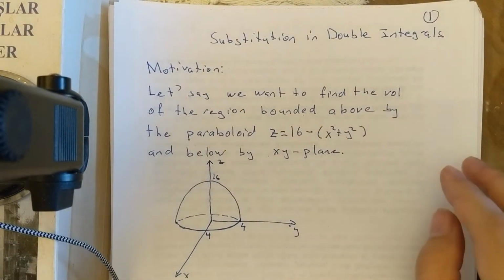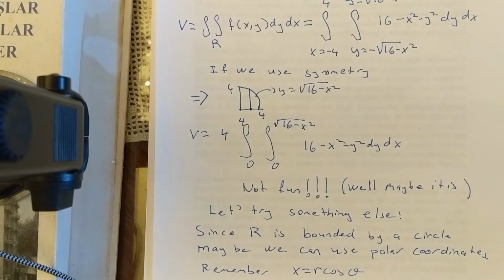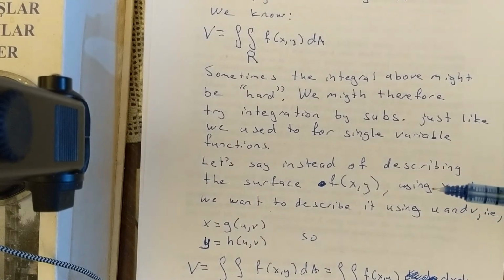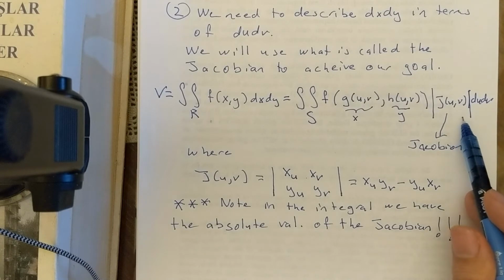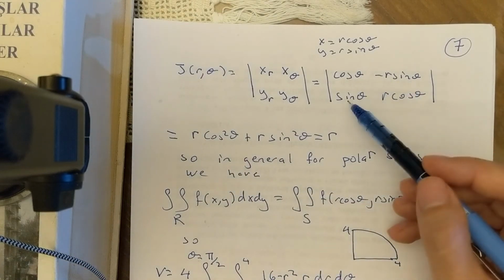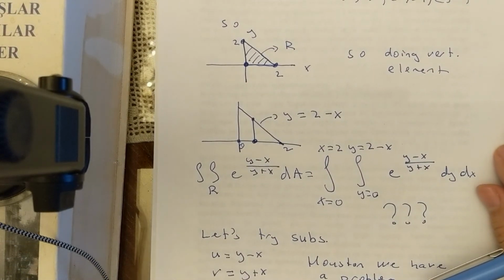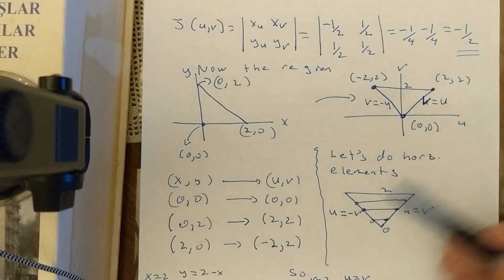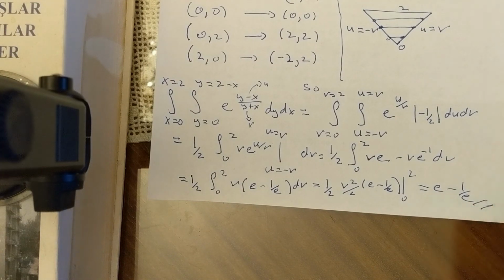Multivariable and Vector Calculus: Substitution for Double Integrals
Method of substitution for double integrals, jacobian, polar substitution, examples.